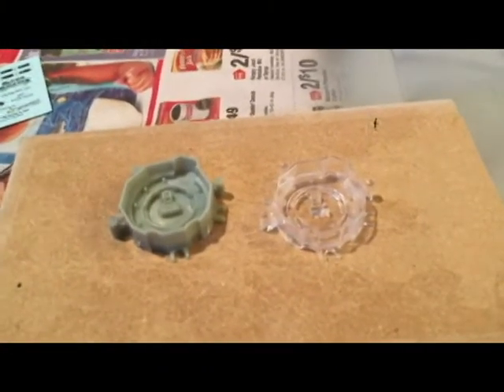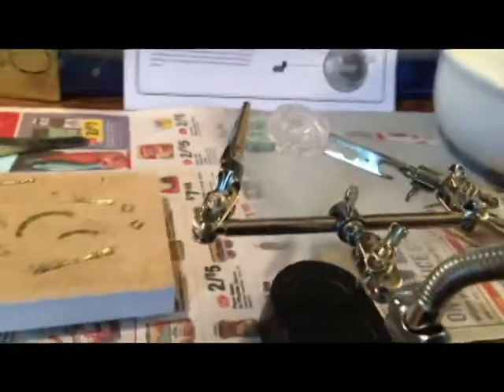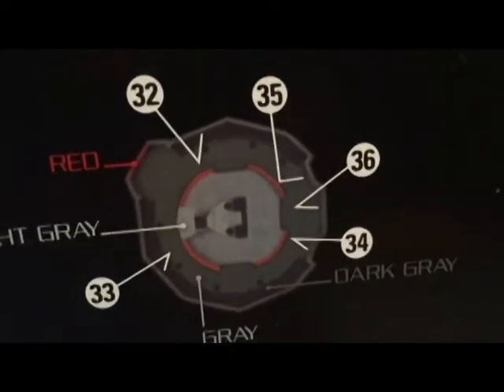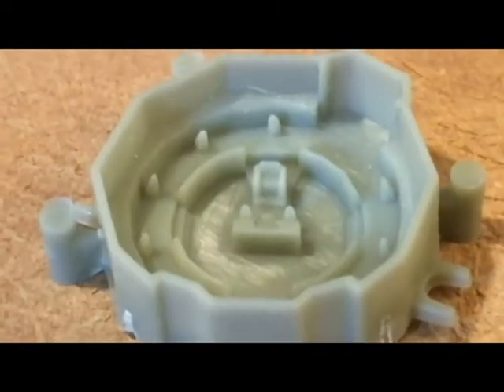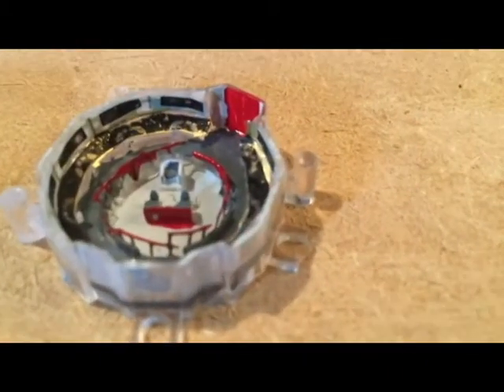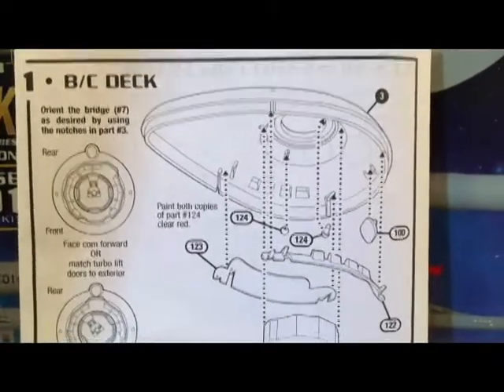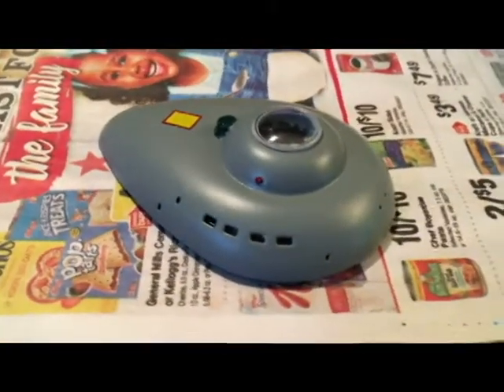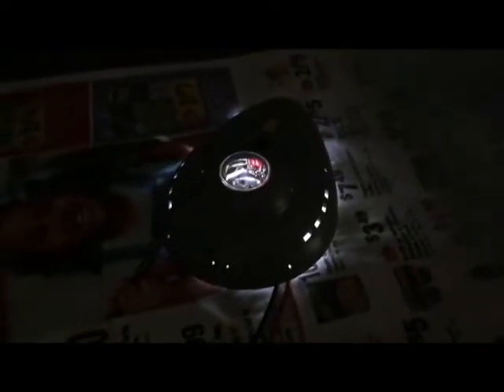Polar Lights 1:350 USS Enterprise 1) Bridge, B and C Decks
This is the documented assembly of the Polar Lights 50th Anniversary USS Enterprise 1:350 scale. This video shows Part One which is the Bridge using the Paragrafix Supplemental Photo Etching Parts and Decals as well as the building of B and C Decks.